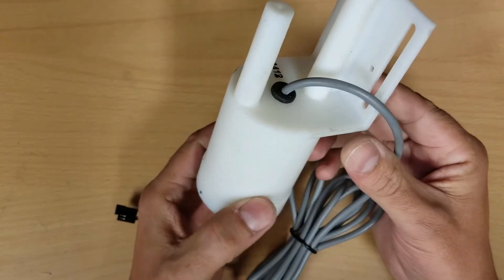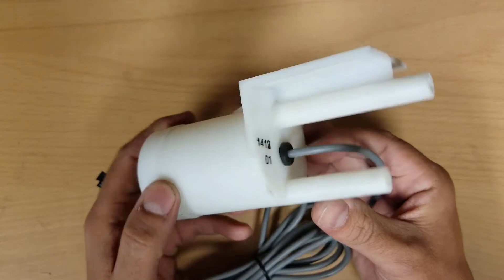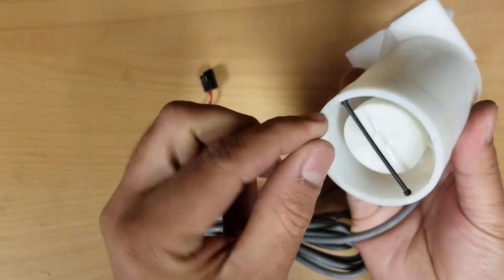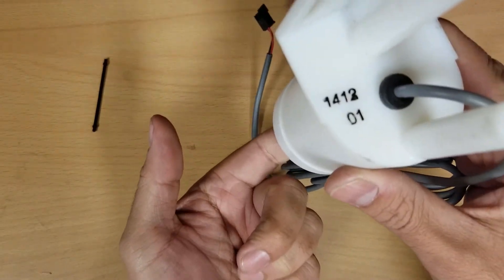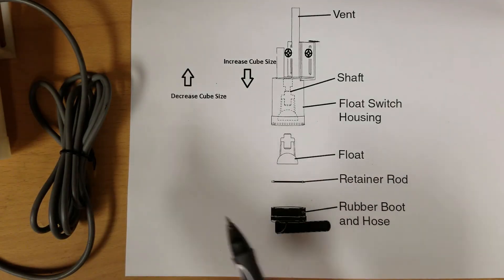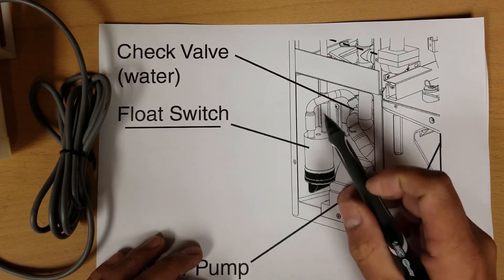Hoshizaki Ice Thickness Adjustment - Float Switch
Hoshizaki float switch purpose, basic understanding, and how to adjust.  Also, click on the Info button on the video check out the website I am building.